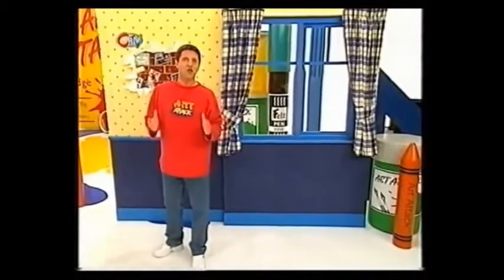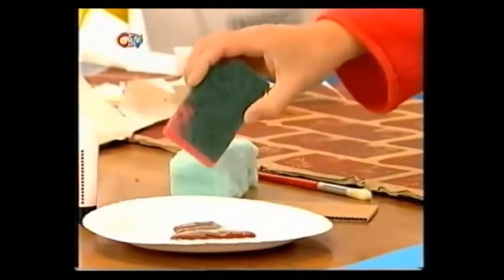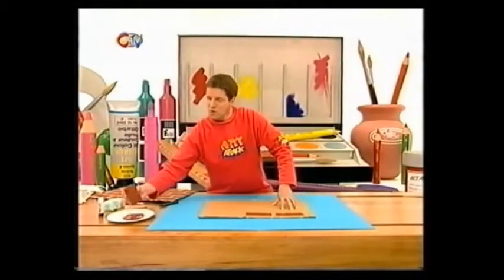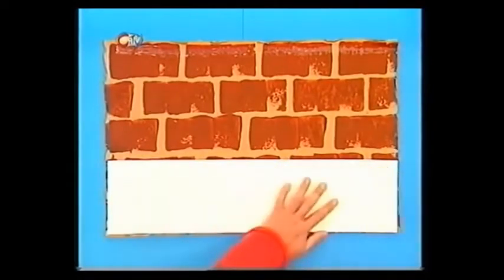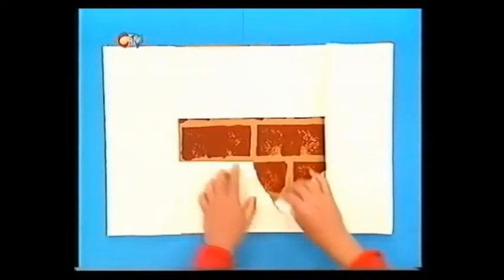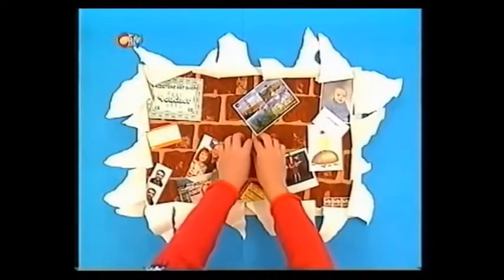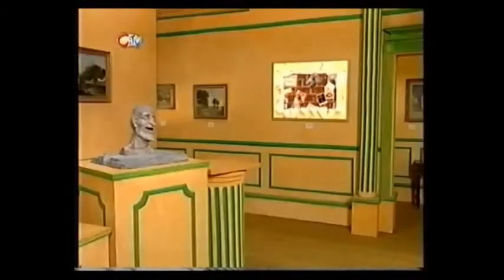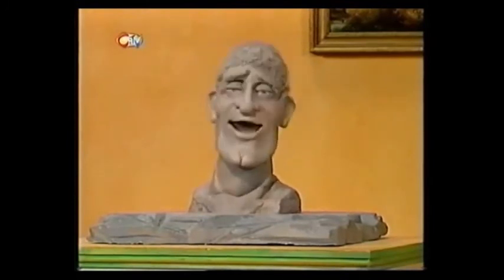Art Attack - Series 11, Episode 11 (1998) Clip 166: A Hole in the Wallpaper Notice Board